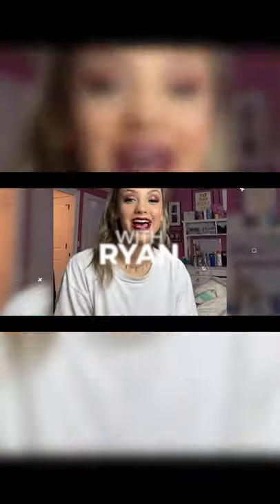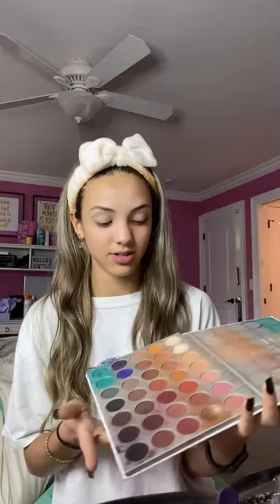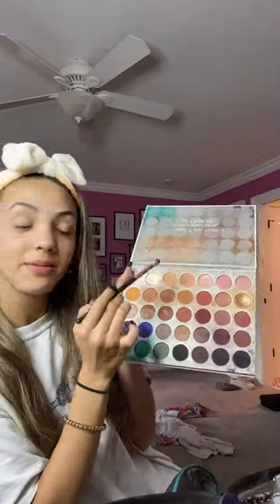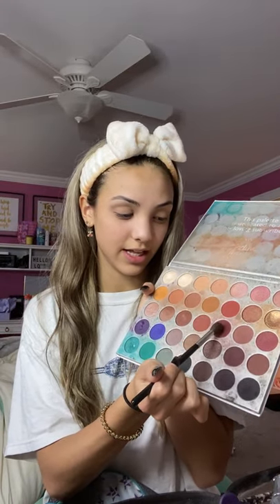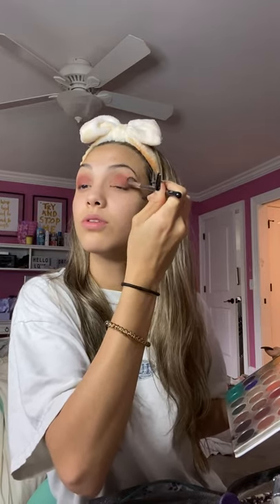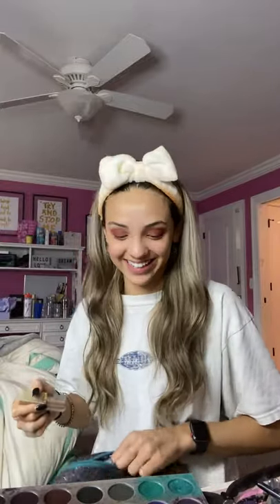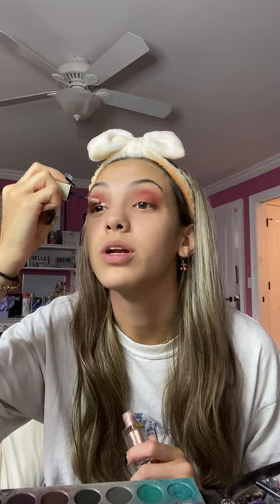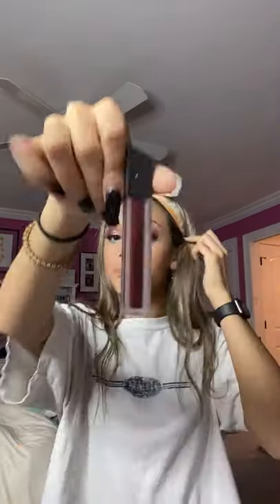Ryan Cummings Comp Hair & Makeup Tutorial | Nfinity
We asked our Nfinity girls to show us how they do their competition hair and makeup. Follow along, take a pic, and tag us so we can feature it on our IG story!